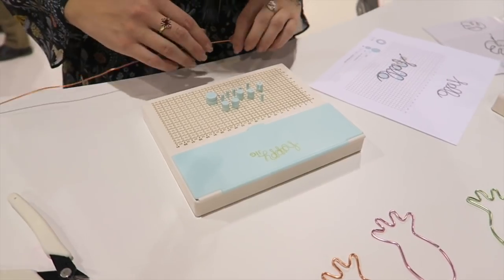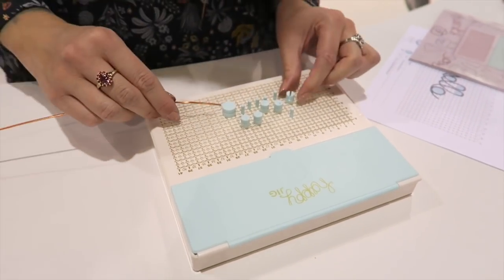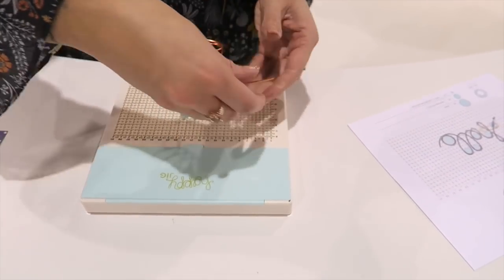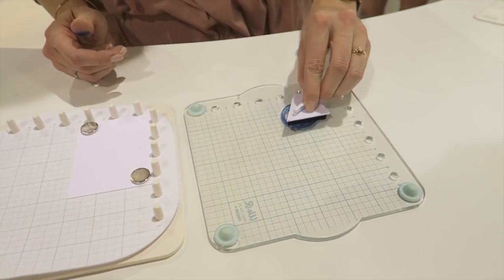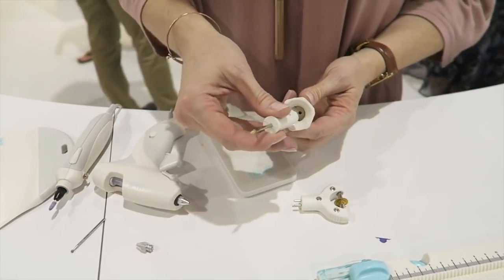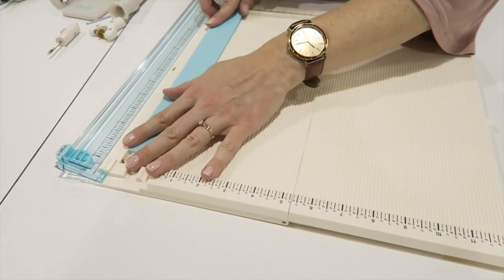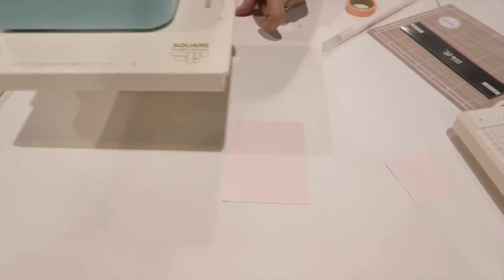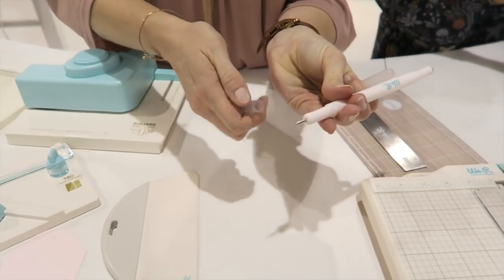Demostración Novedades WRMK - Creativation 2018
En este vídeo podéis ver la demostración de las nuevas herramientas de WRMK:

-Happy JIG, que os permitirá hacer formas de alambre de manera sencilla para usarlas como adornos en vuestros proyectos, hacer vuestros propios clips... La herramienta está prevista ser lanzada en Febrero. Ya queda poco!

- La nueva Precision Press, en esta ocasión con una superficie imantada y una plataforma que evita cualquier movimiento para minimizar errores y facilita el ejercer presión sobre el sello.

- Power Tools, nuevas herramientas con distintas funciones que funcionan mediante batería externa (que también os servirá para cargar los móviles). Encontraréis una herramienta para grabar madera y hacer vuestros propios adornos, otra que envejece el papel, una pistola de silicona...

- Nueva cizalla + tabla de marcar con un nuevo carril y sistema de corte.

- La Square Punch Board que os permitirá hacer cuadrados y rectángulos perfectos con ángulos de 90º sin errores, y que ya está disponible

- Nueva Tag Punch Board para hacer tags o etiquetas y banderolas perfectas.

- Nuevas herramientas básicas: punzón, cúters, super plegadora...

Dependiendo de la herramienta, su fecha de lanzamiento estará prevista desde ahora hasta primavera. Para algunas aun tendremos que esperar un pelín